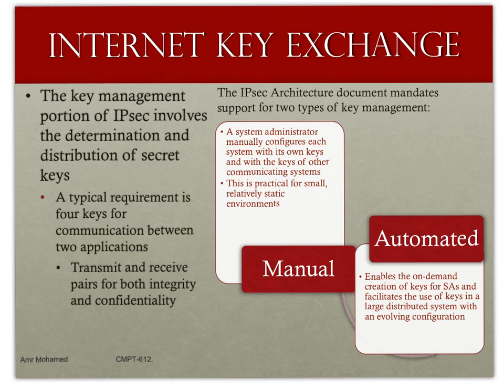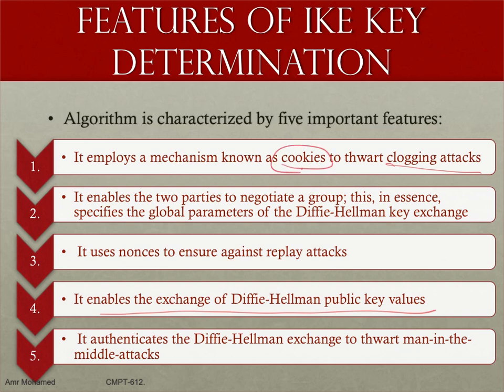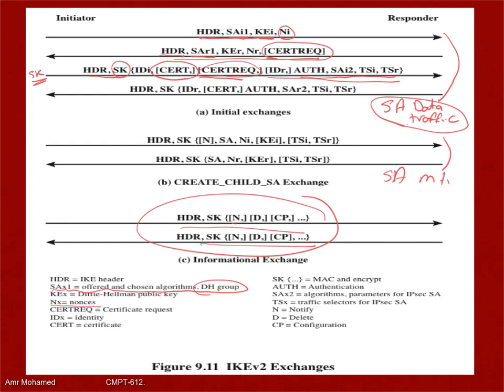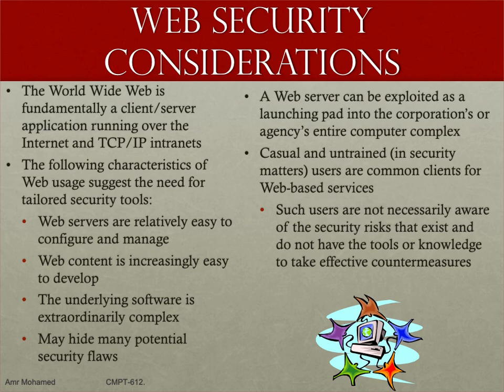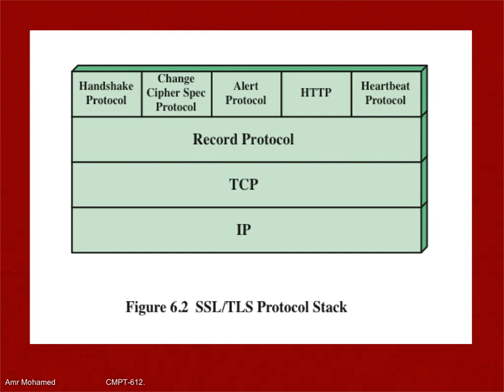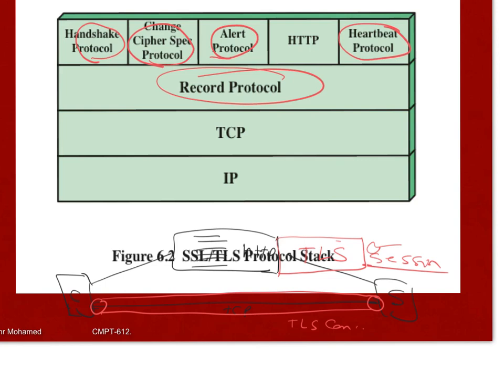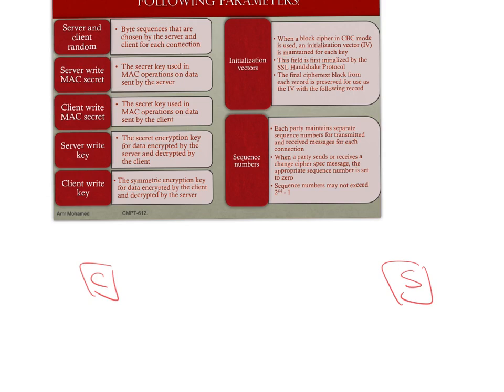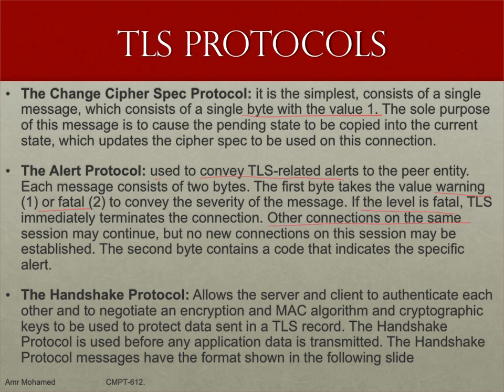CMPT612-2023-04-12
00:00:00 Slide 1
00:04:31 Slide 2
00:12:12 Slide 3
00:19:36 Slide 4
00:27:44 Slide 5
00:29:31 Slide 6
00:30:43 Slide 7
00:31:35 Slide 8
00:36:55 Slide 9
00:41:19 Slide 10
00:44:17 Slide 11
00:47:22 Slide 12
00:59:49 Slide 13
01:02:01 Slide 14
01:06:24 Slide 15
01:09:29 Slide 16
01:10:28 Slide 17
01:12:25 Slide 18
01:14:15 Slide 19
01:15:46 Slide 20
01:18:03 Slide 21